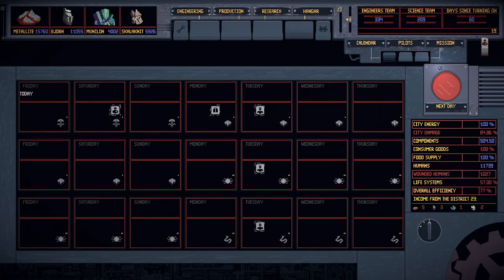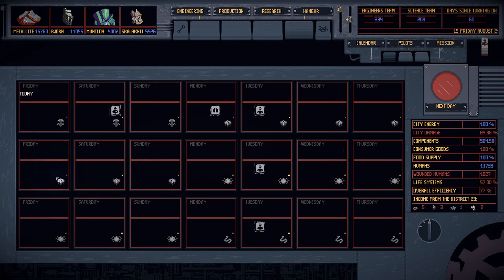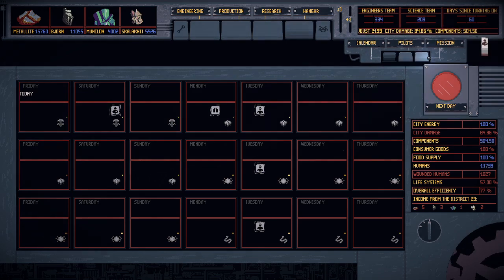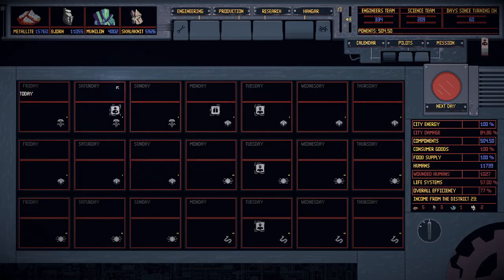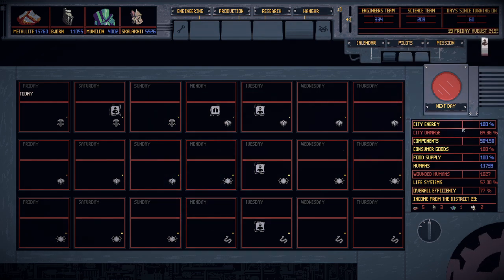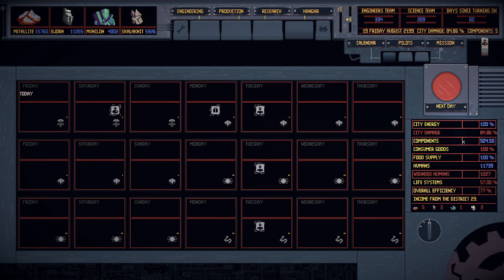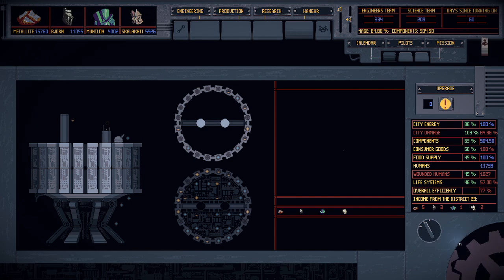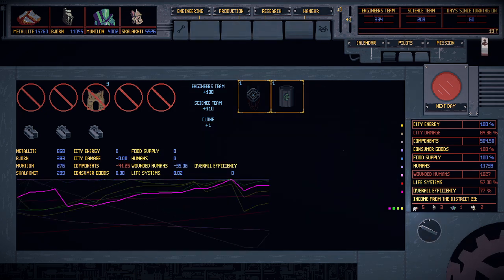Mech Engineer, Calander tutorial.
Hey here is a quick simple run down of the calander!